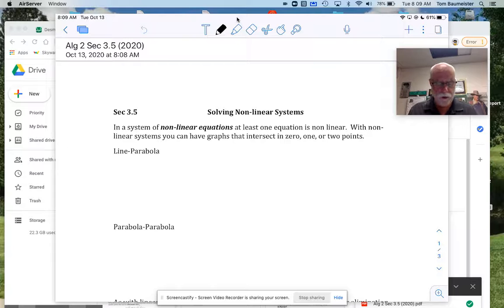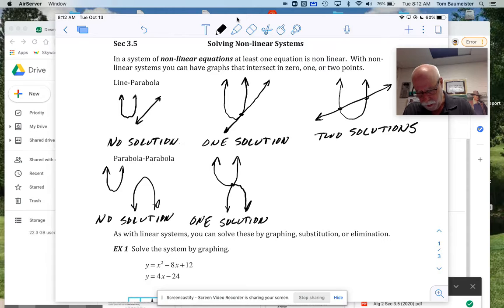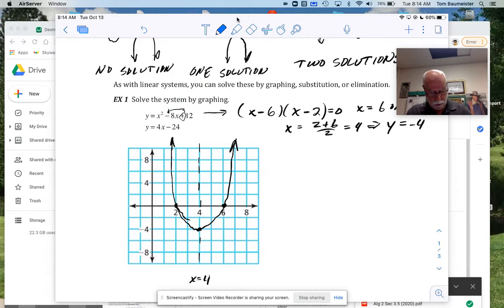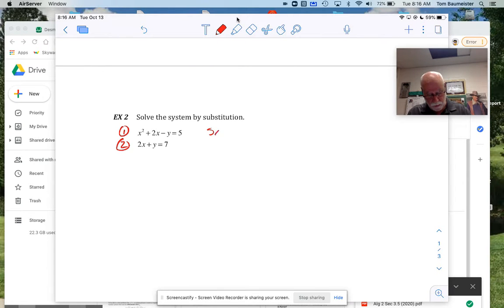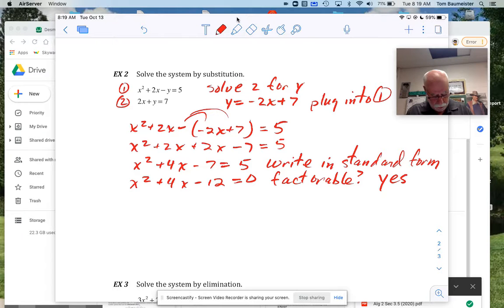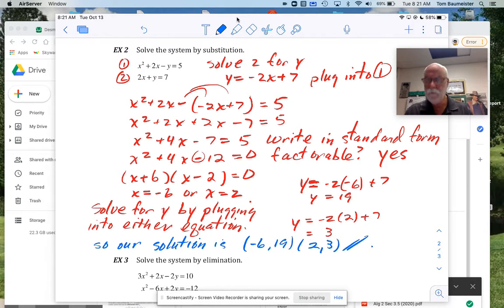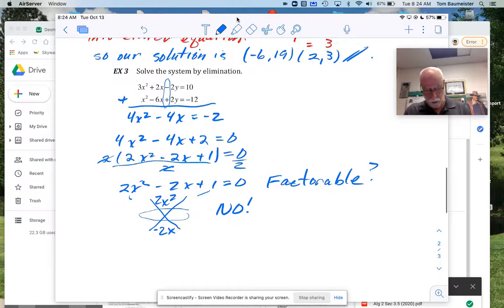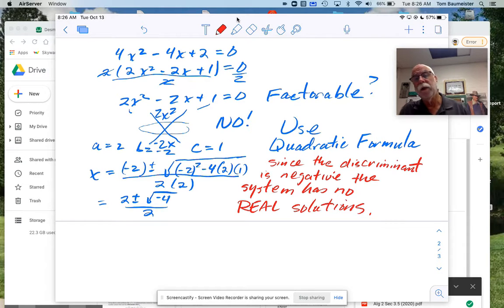Alg 2 Sec 3.5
Solving Non-Linear Systems.